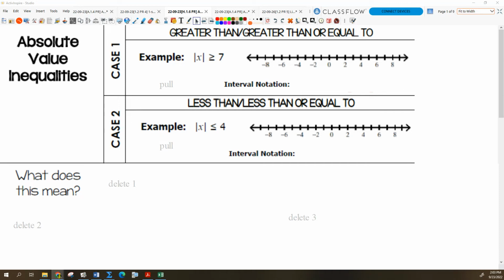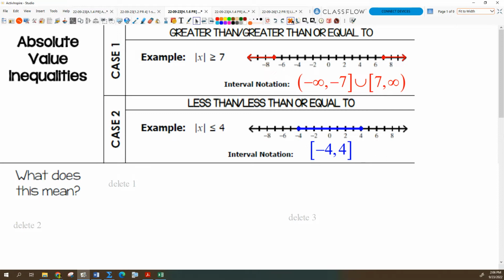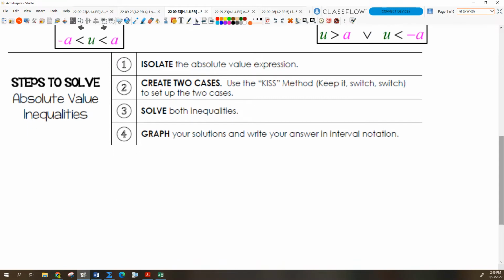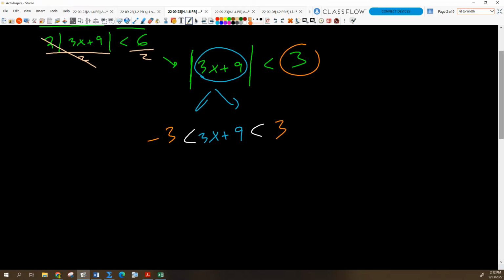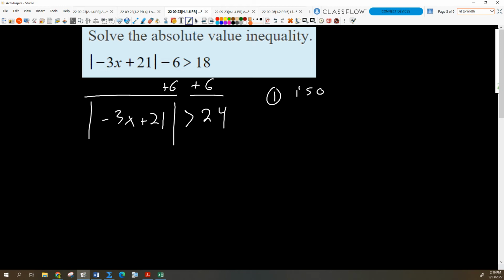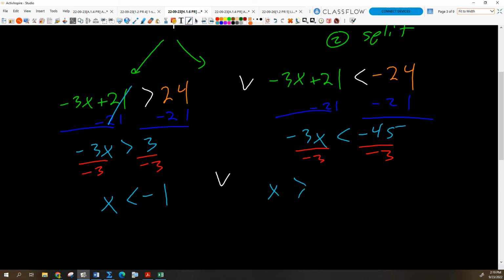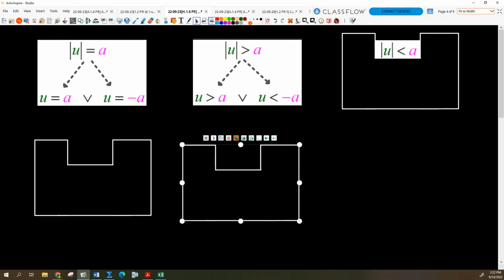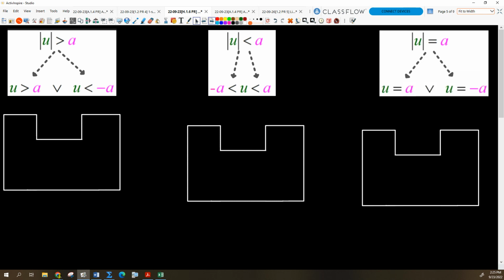22-09-23[H.1.6 PR] Absolute Value Inequalities p7